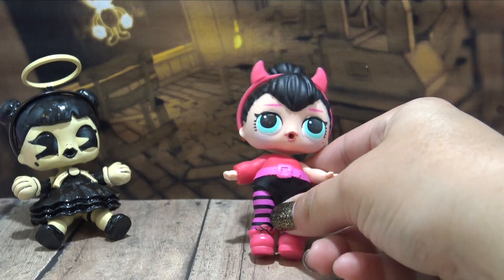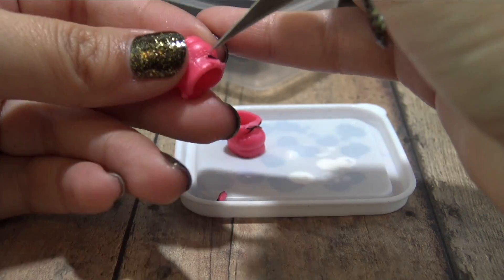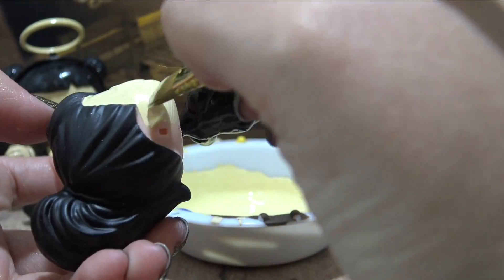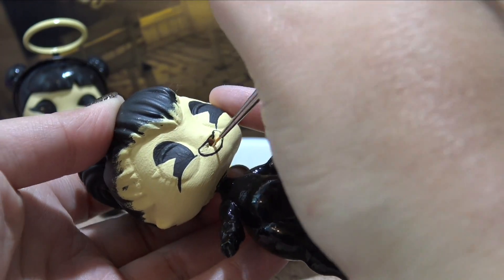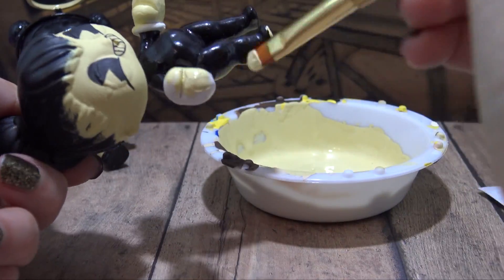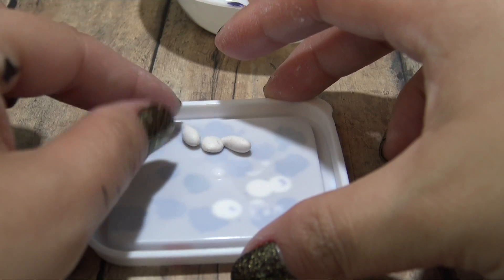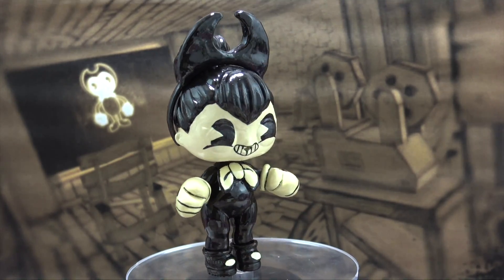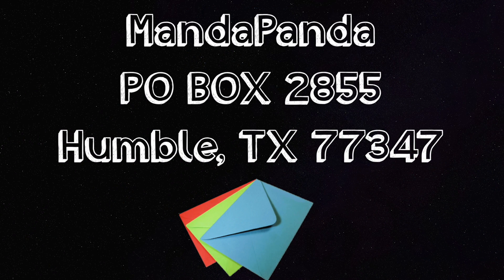Custom BENDY AND THE INK MACHINE LOL DOLL - Mashup Monday #1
Custom BENDY AND THE INK MACHINE LOL DOLL - Mashup Monday #1 by MandaPanda Toy Collector

Helllllllo Little Pandas and HAPPY SUMMER to you! Today kicks off the beginning of the 2018 Summer Video Schedule and of course we have to start things off with two of our favorites: Bendy + Lol Dolls!!

What character mash-up do you want to see next? Any character, any type of toy. Leave me your best idea down in the comments below!